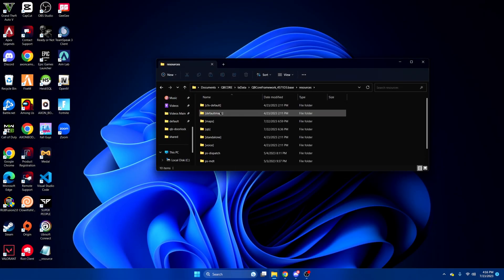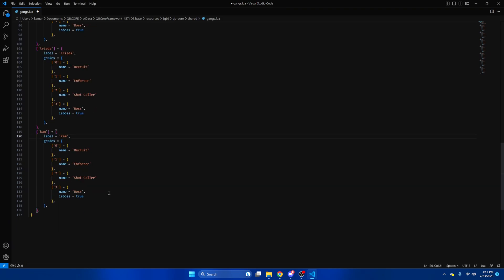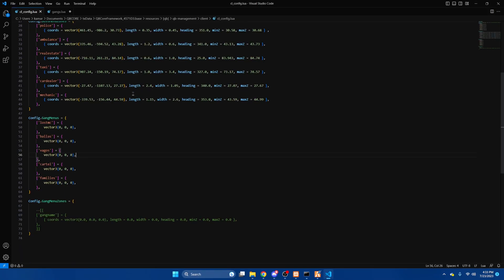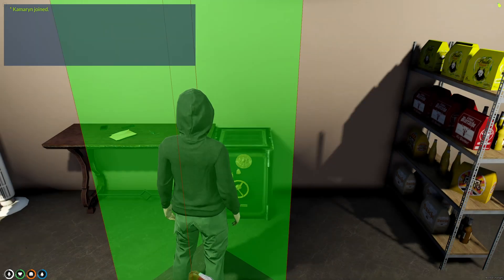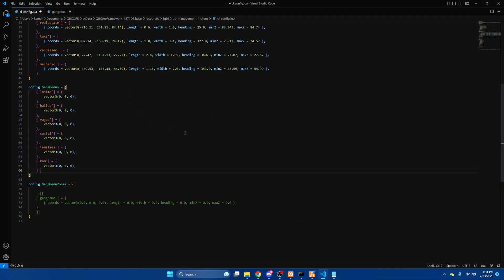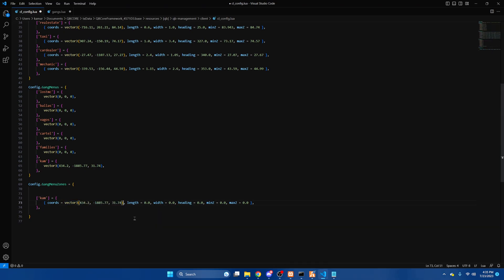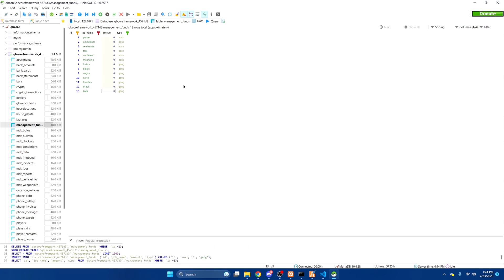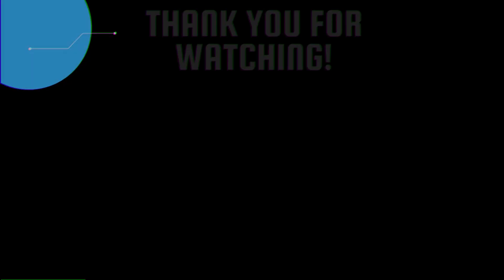QBCore - How to Make a Custom Gang (Bossmenu Location and Funds) | FiveM Tutorial 2023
Today's video covers setting up your own gang in preparation for my next video on adding stashes to MLOs. I used a free gang MLO made by Pablito, it will be down below. I hope you enjoy the video.